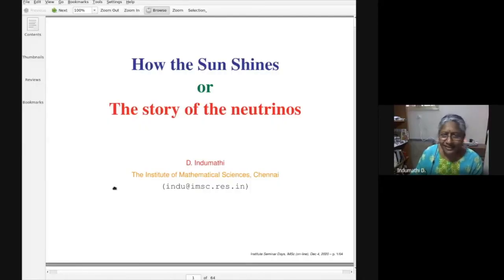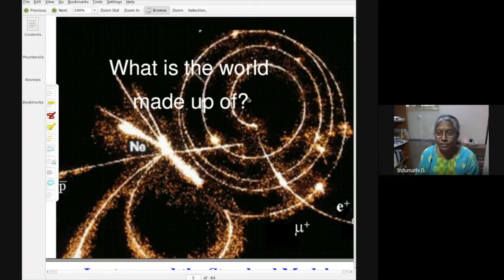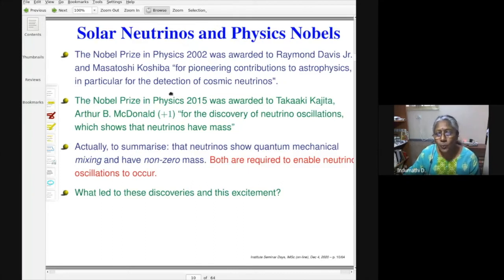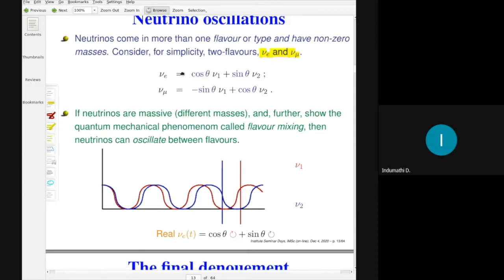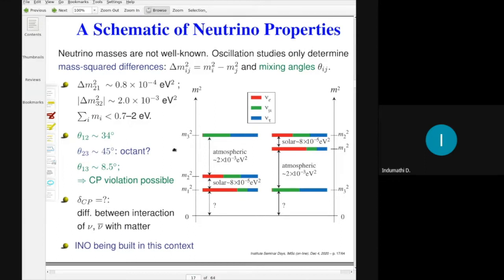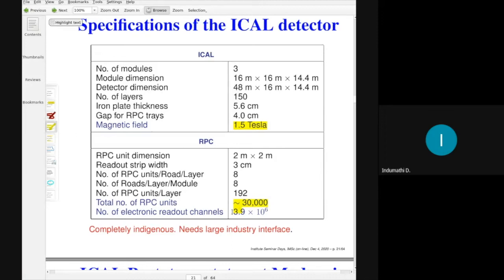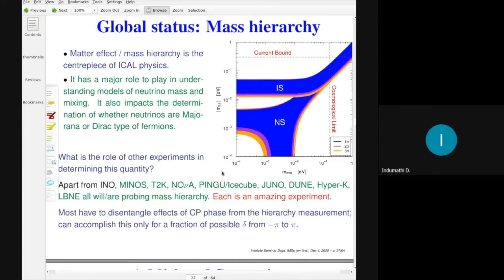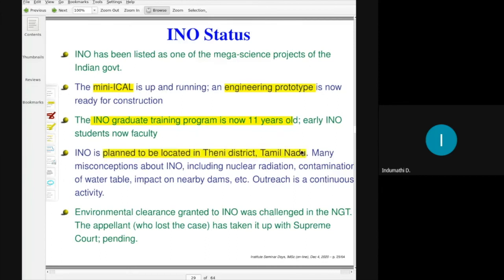The Sun, the Earth, and Neutrinos: The India-based Neutrino Observatory (INO)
Life on Earth is possible because of sunlight, and the source of this sunlight is the nuclear fusion processes that occur in the core of the Sun. This talk reviews the story of solar neutrinos and how they led to a deeper understanding of neutrinos. It also forms the motivation for the proposed INO laboratory.